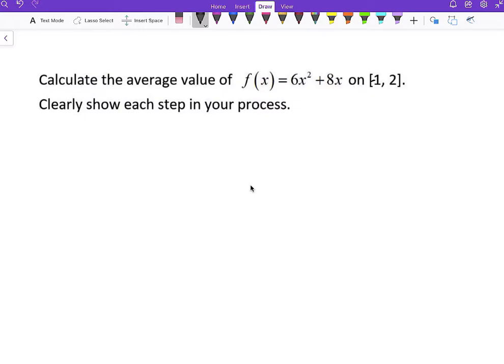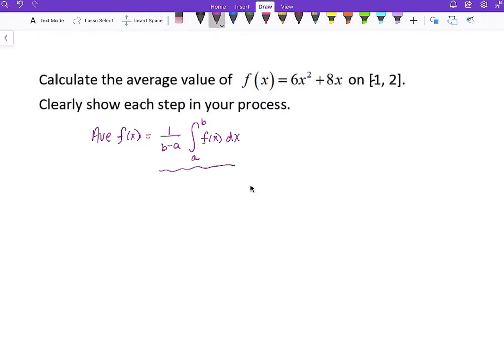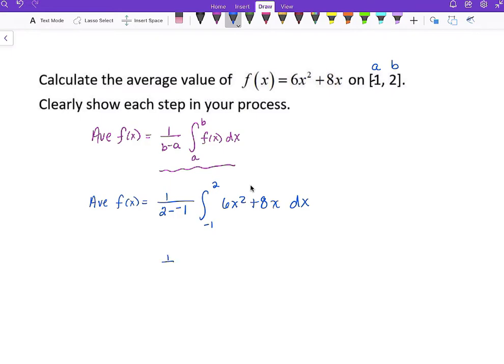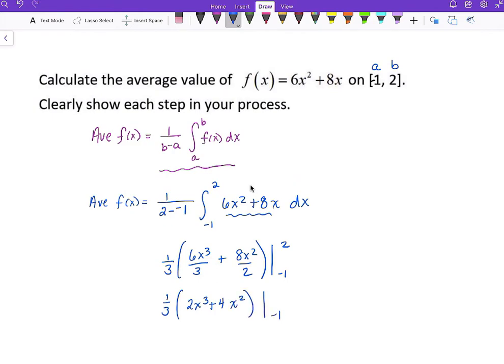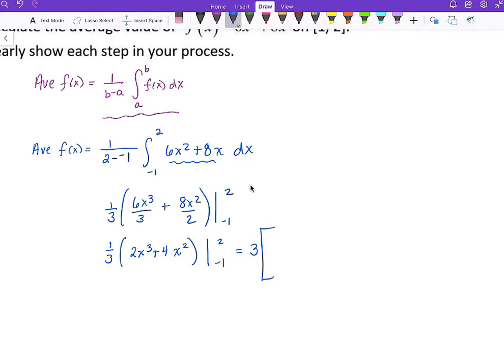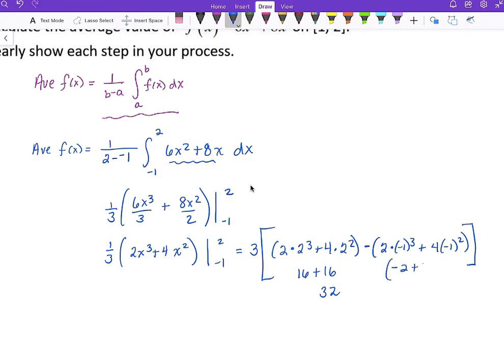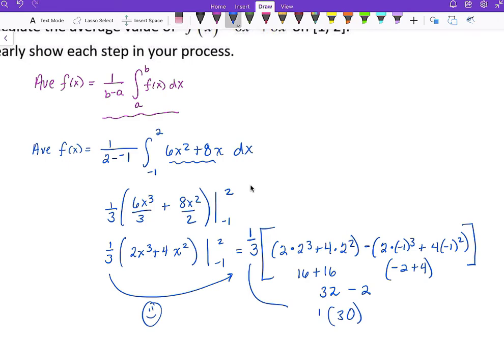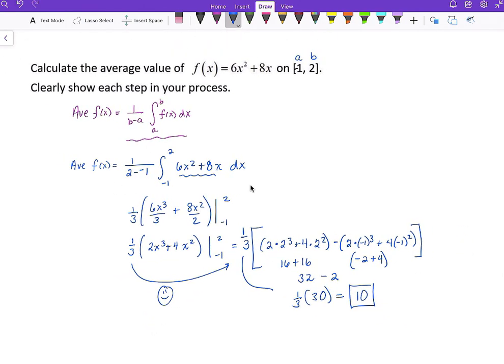Calculate the Average Value of a Function (ex 1)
This video explains how to calculate the average value of a function over a closed interval.